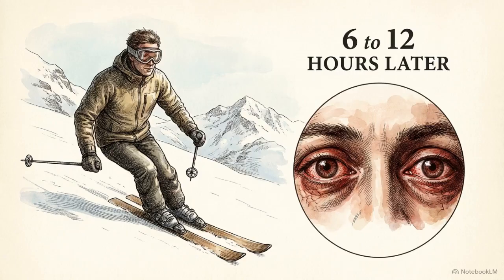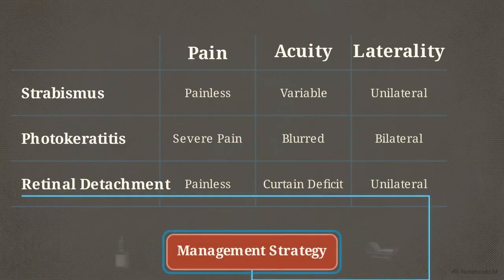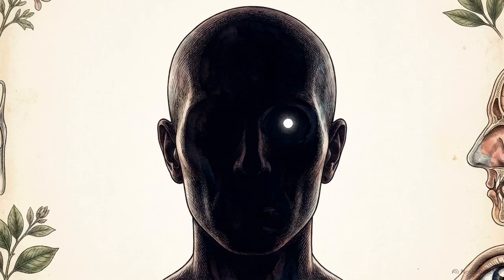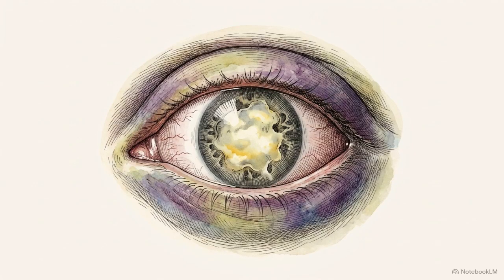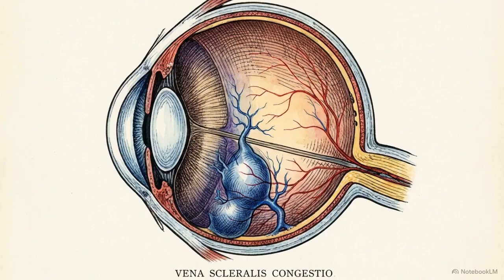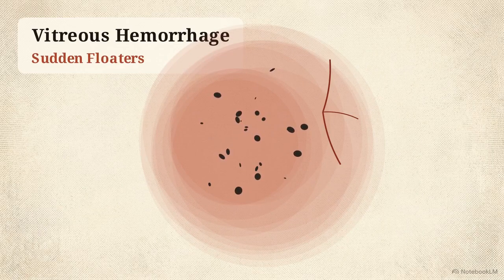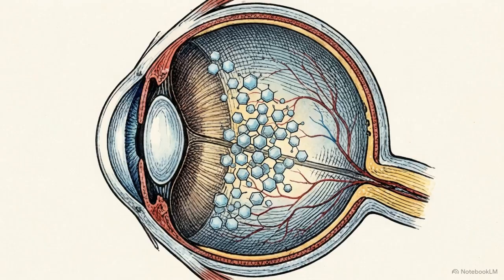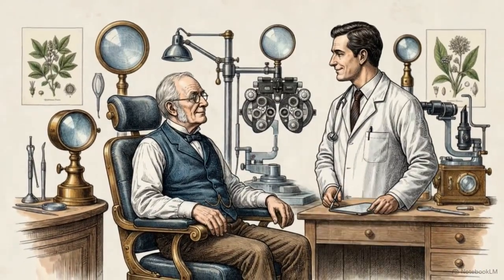Step 2 CK Ophthalmology Next Best Step Decision Logic